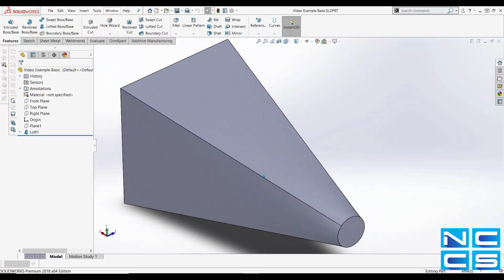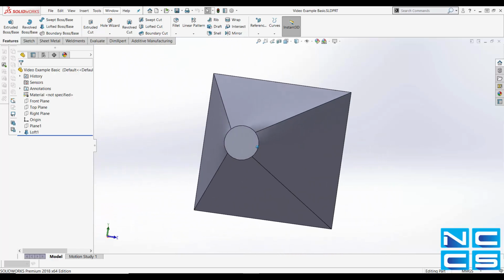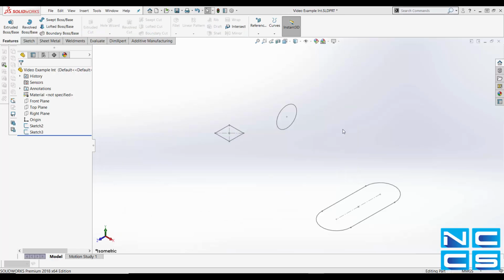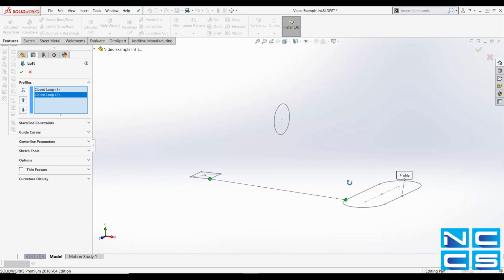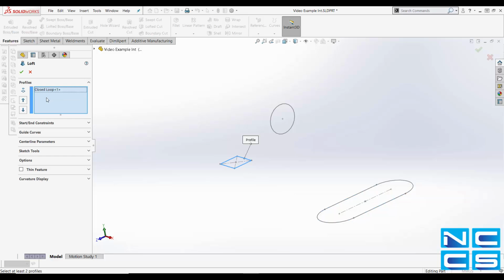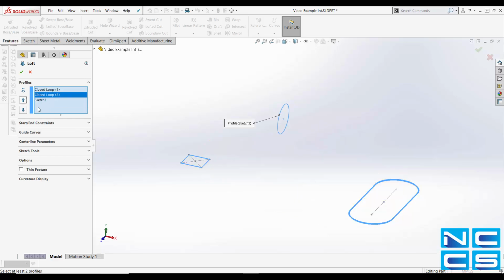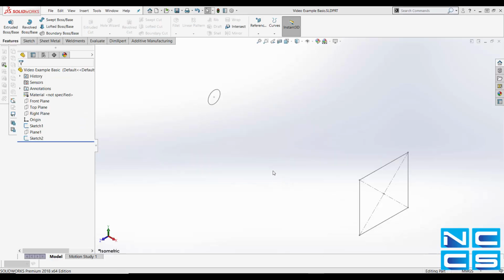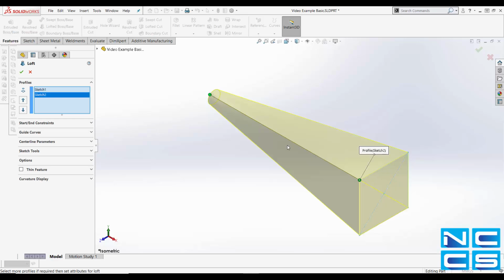SolidWorks Loft Feature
Part one of how to use the loft feature.
This video goes over the basic profile selection and what you need to know when using this feature.